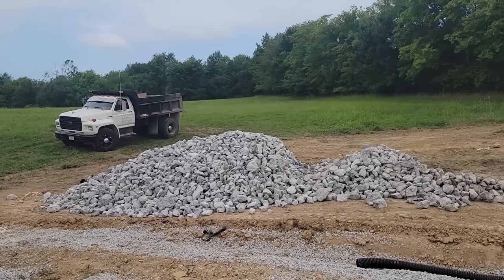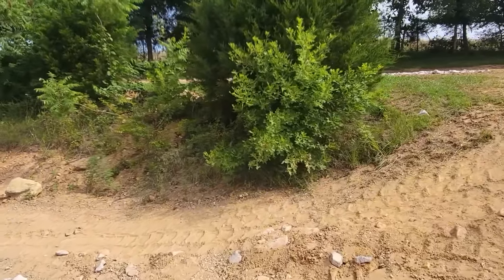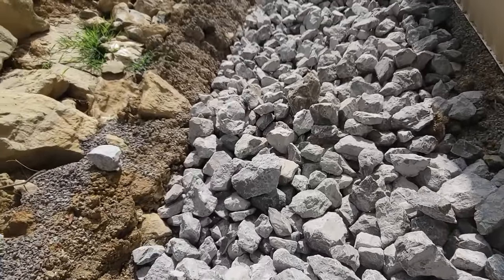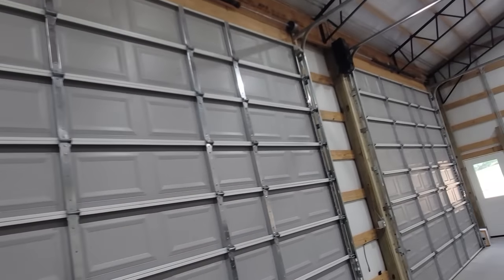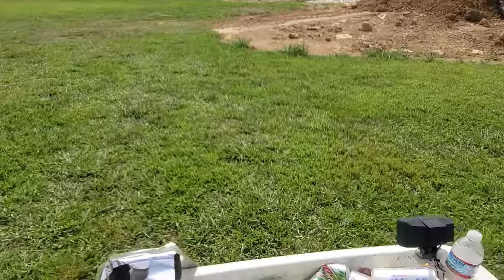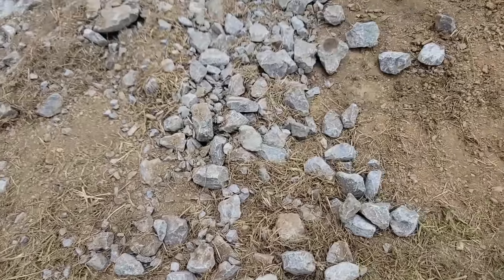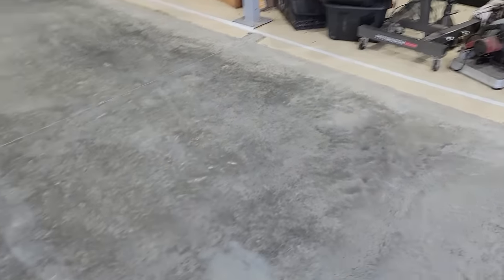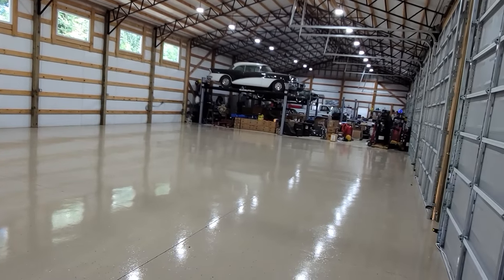My NEW Shop FLOODED! - Here's what happened (we had to start over)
Full shop tour and updates!  Unfortunately during the construction process our new shop flooded.